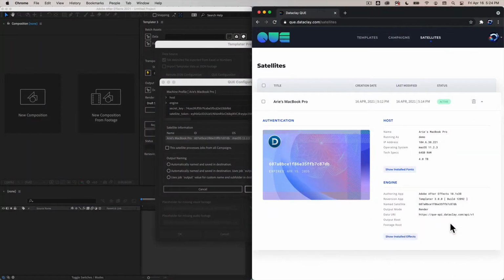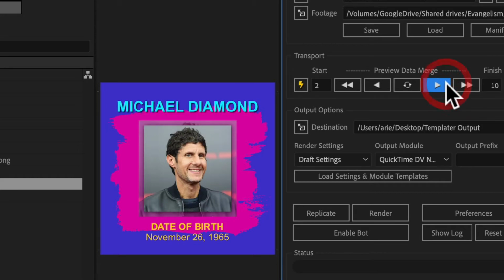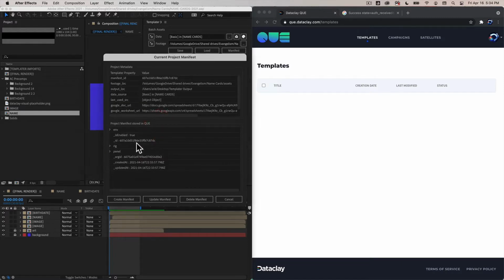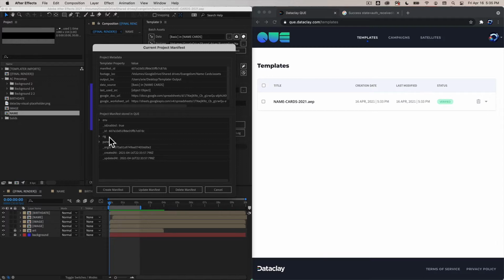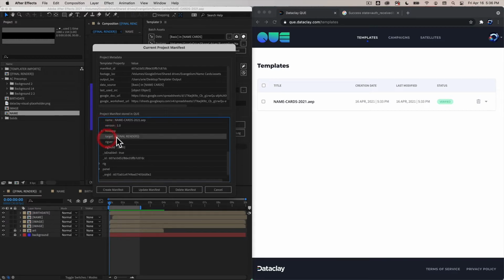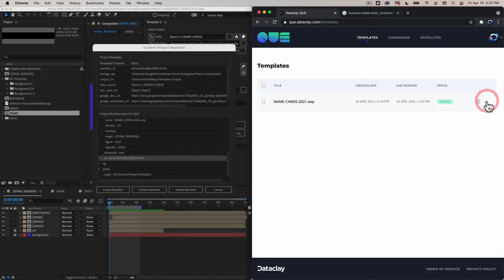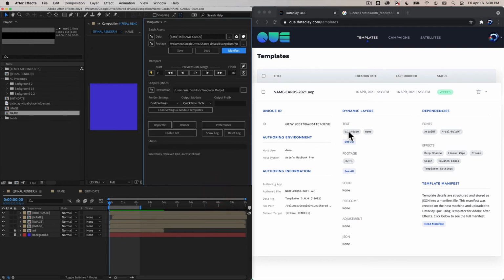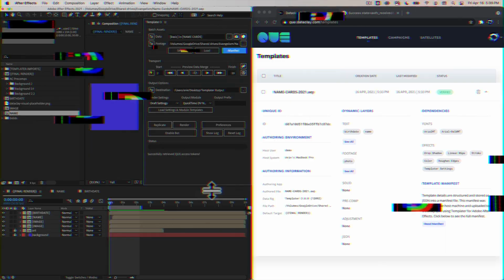QUE Tutorial | Create a Template for QUE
In this tutorial, we'll be showing you how to link your After Effects project to QUE, Dataclay's brand new data management product.

Check out more information about Templater and QUE on our support site located